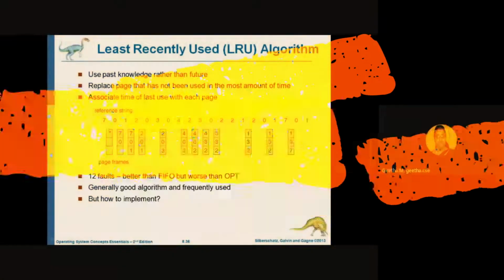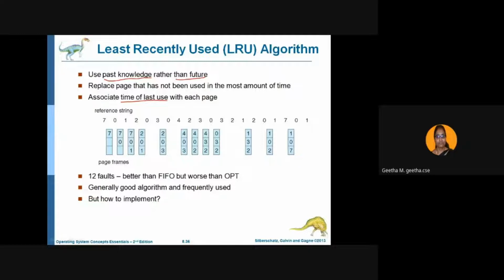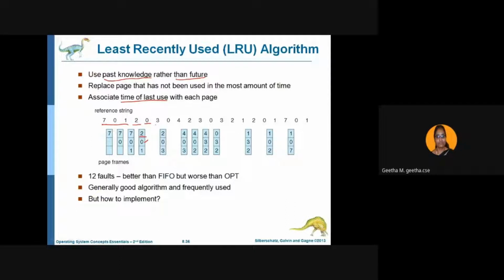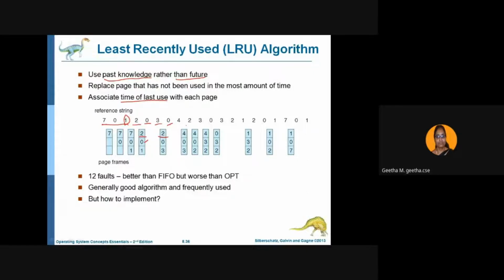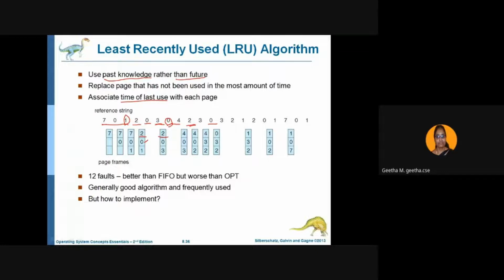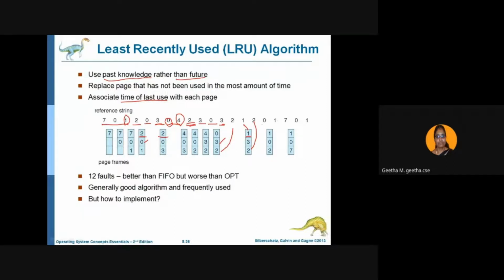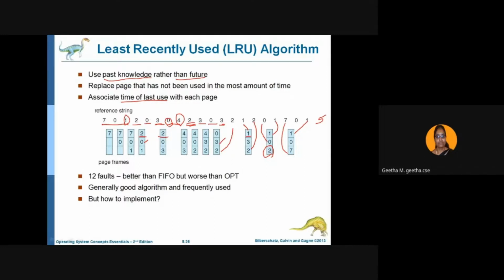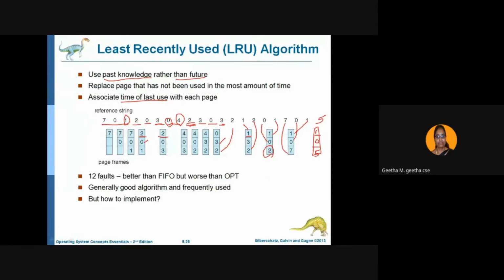LRU Page Replacement Algorithm is OS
Learn how an Operating System manages the primary memory to enable process execution using LRU page replacement algorithm.